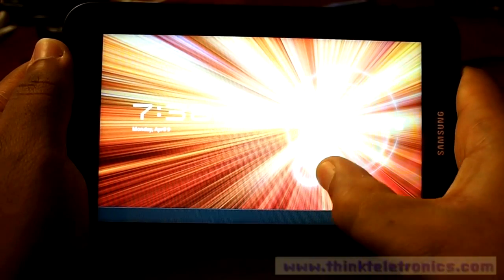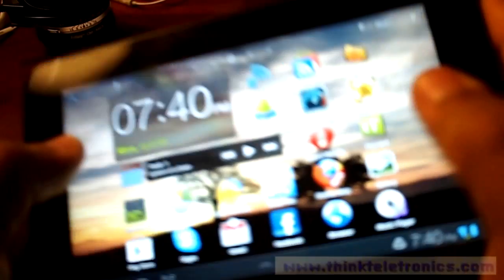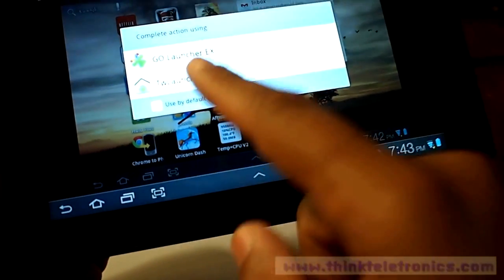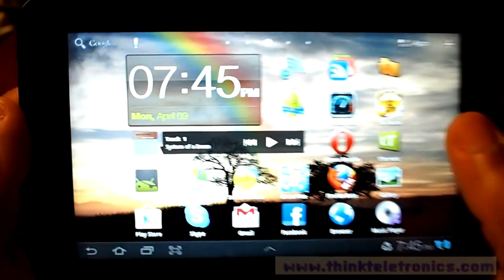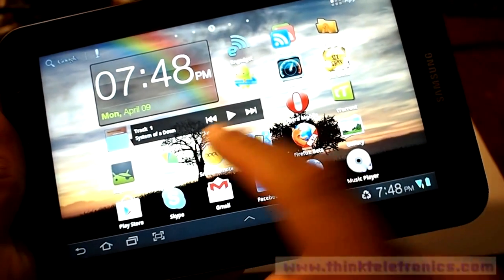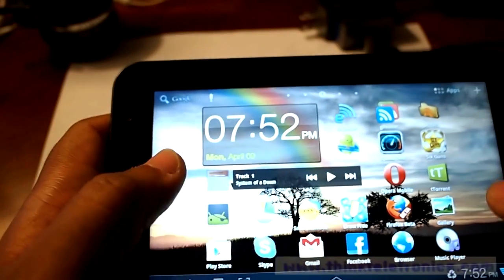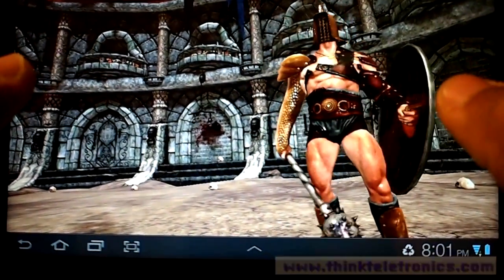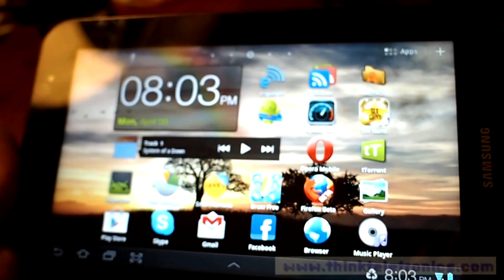Samsung Galaxy Tab 7+ quick overview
just a little review of my galaxy tab
buy the tab 7+ 16GB on amazon
buy the tab 2 7 16GB on amazon